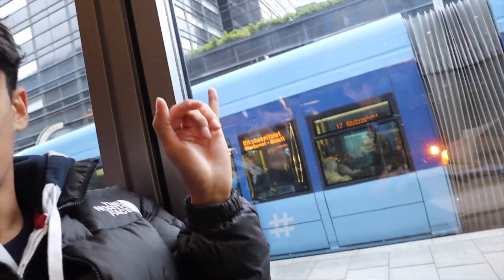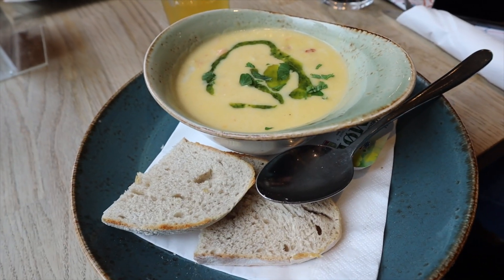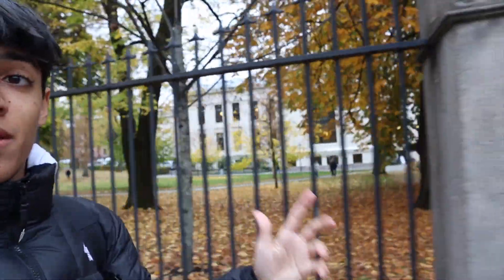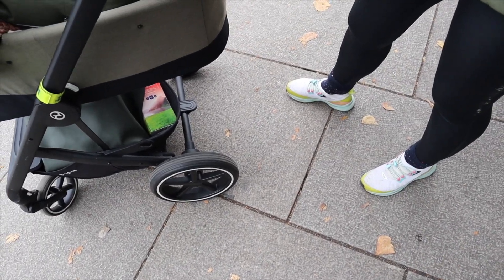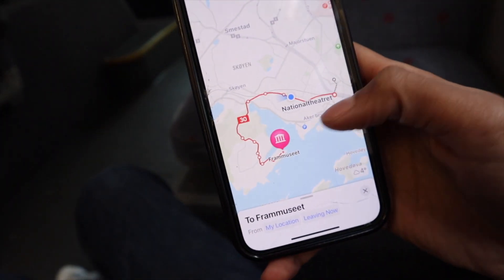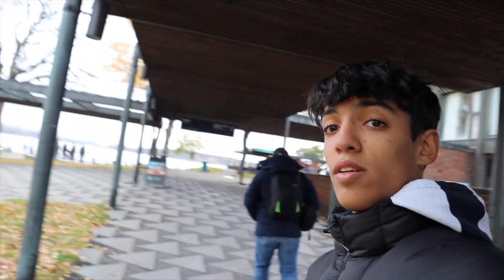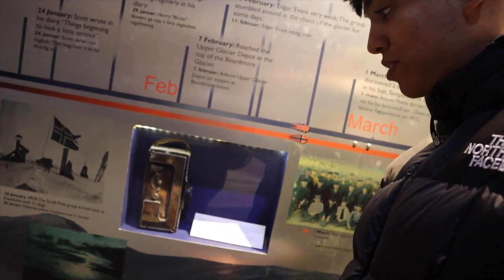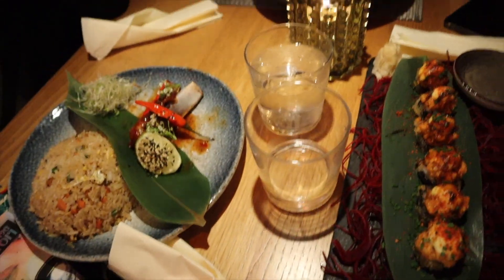INSIDE OSLO, EXPLORING BYGDØY PENINSULA | NORWAY DAY 1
Welcome back to the channel, in today's video I travel from Copenhagen to Oslo. This was my first time in Norway, and so we decided to go and explore the capital city: Oslo. We went around the city and visited the Bygdøy Peninsula, where we visited a variety of museums, ranging from polar expeditions to the Kon Tiki museum. We then explored the opera house late at night, and casted some incredible shadows. Overall, a good first day in Oslo, and really looking forward to spending more time here.